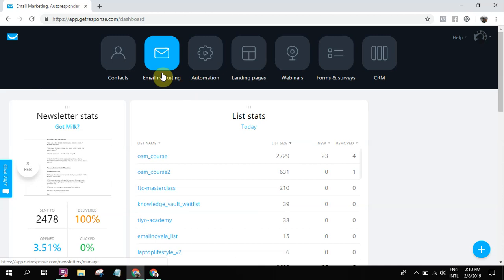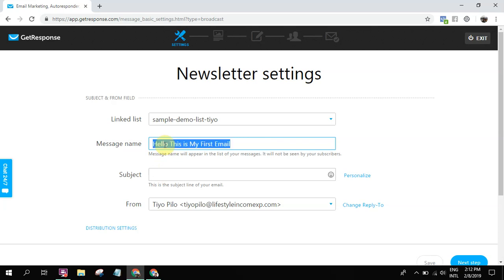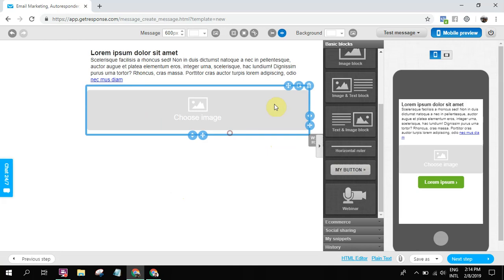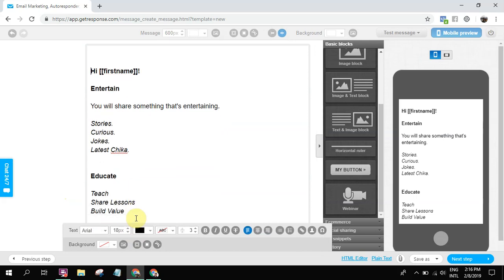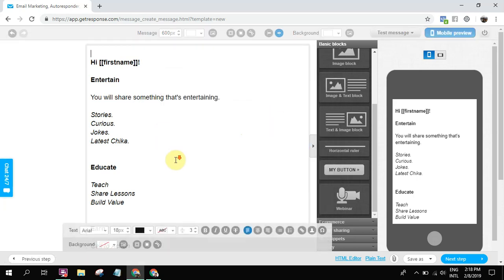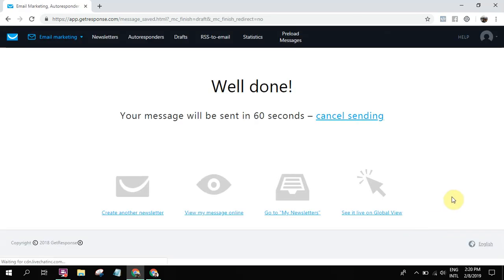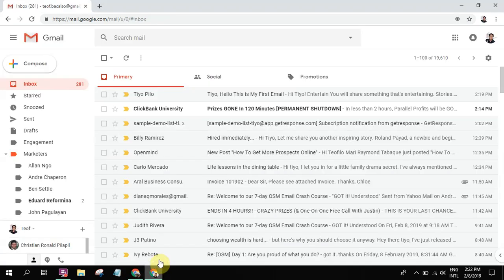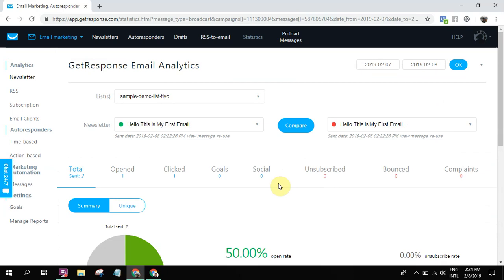How to Send Broadcast Email in GetResponse | Tutorial for Pinoys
In this video, I'll show you how to send broadcast emails using GetResponse. This video is part of our Email Marketing Training and Tutorial for Filipino email marketers. Start your free 30-day trial period with GetResponse here now

- ONLINE MARKETING
Thrive in this fast-changing digital world. Develop high-income digital skills to help you succeed online.

- PASSIVE INCOME
Start your passive income journey and get more personal finance, business and investment content

Note: This video is in Taglish (Tagalog + English). This is about EmailMarketingTraining and GetResponseTutorial. Enjoy!

By doing so, you can build trust and credibility by providing them value via emails.

And once you do, you can then send them your offer and make sales using the power of email marketing.

In this video, let's send your first broadcast email. Go watch it now.